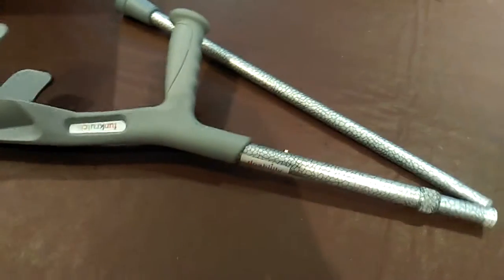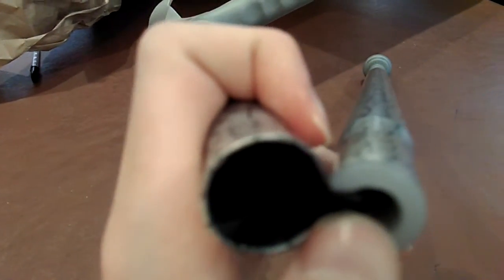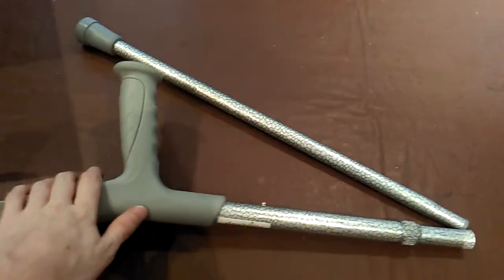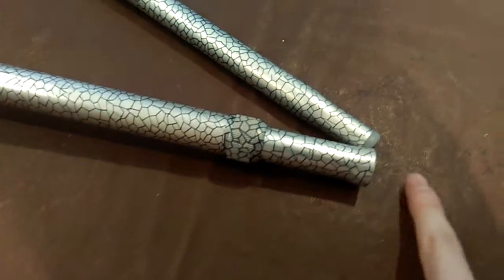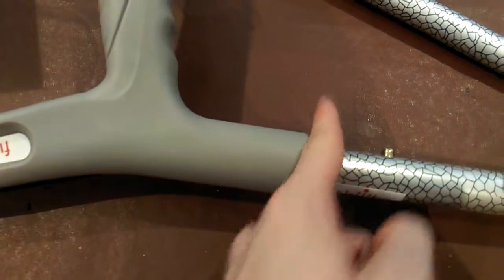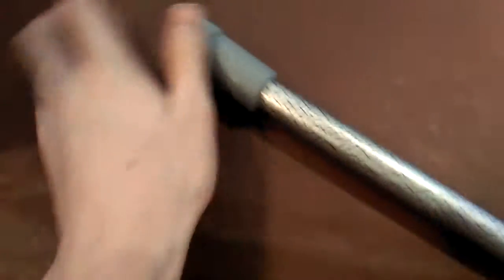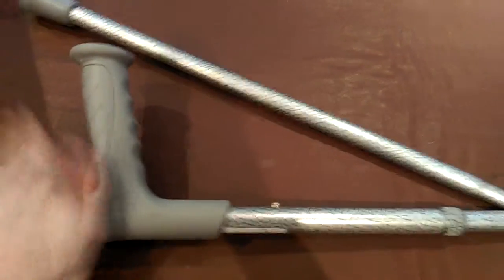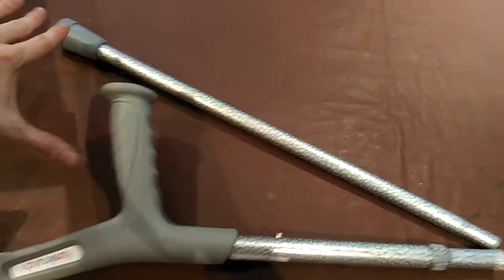6th product analyses below the line